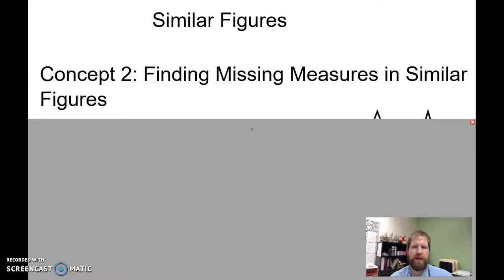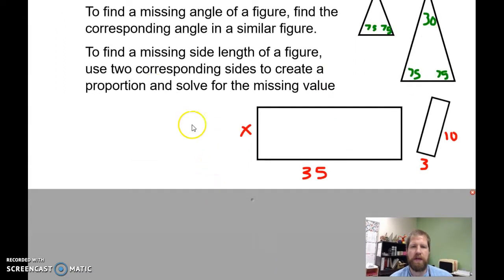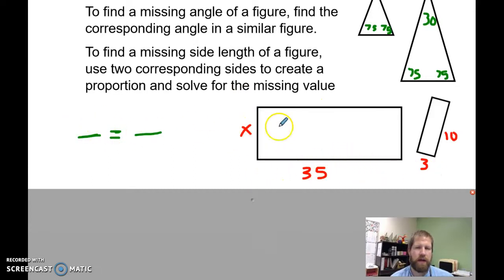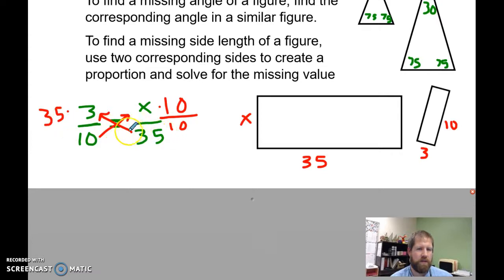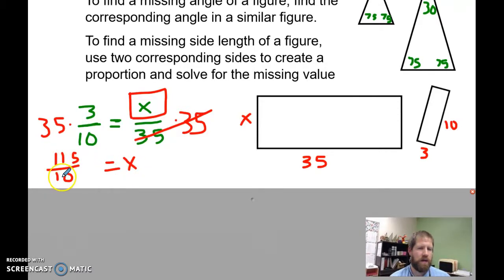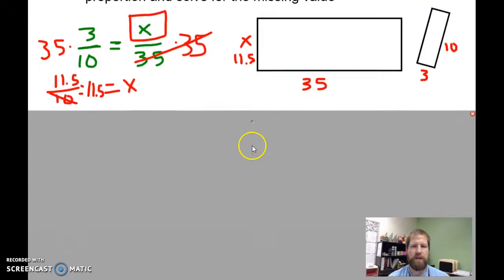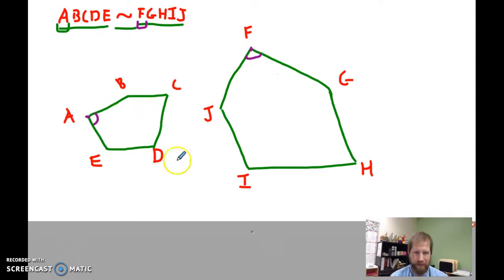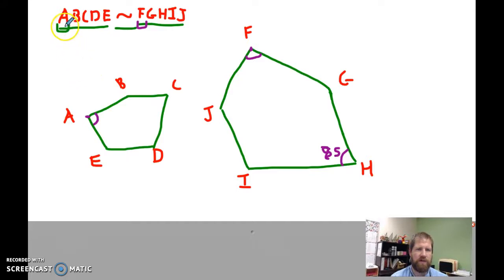8th Grade 4-3-2